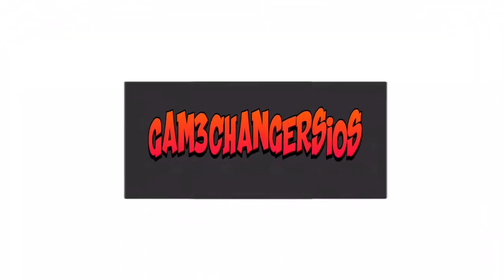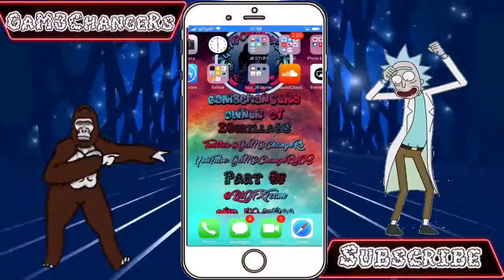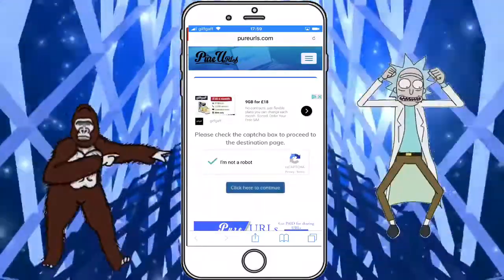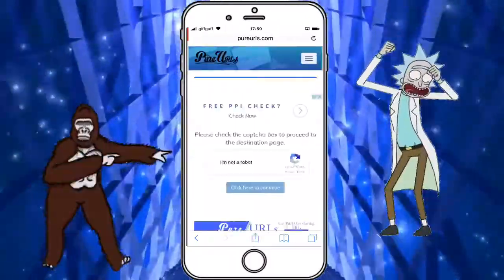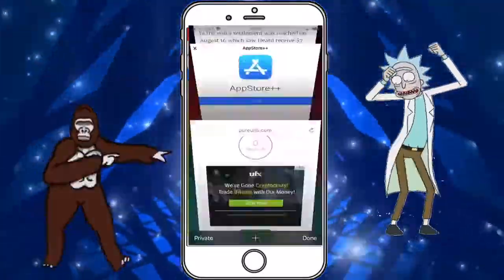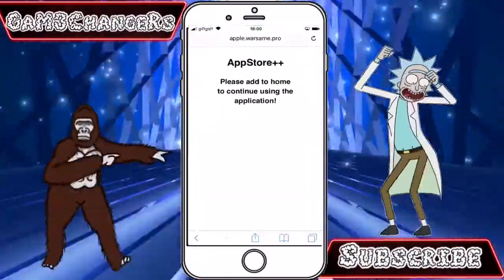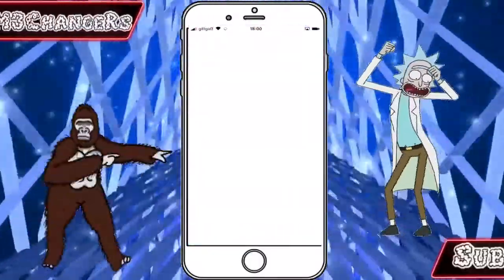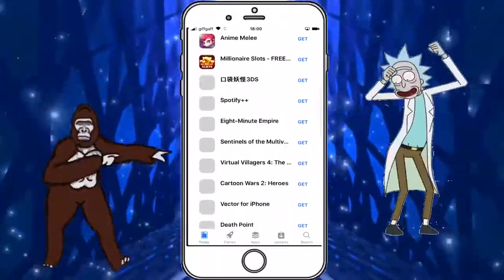Get New AppStore++ Cydia Alt Free ++ & Paid Apps (No Jailbreak/PC) iOS 9,10,11 iPhone,iPad,iPod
Get New AppStore++ Cydia Alt Free (No Jailbreak/PC) iOS 9,10,11

Warsame's twitter - @HeyItsWarsame

1. Go to Settings App ➜ Safari ➜ Tap "Clear History and Website Data"
2. Tap on the link ➜ Tap Safari button. OR Open this video in safari

App creators twitter : @TweakBoxApp